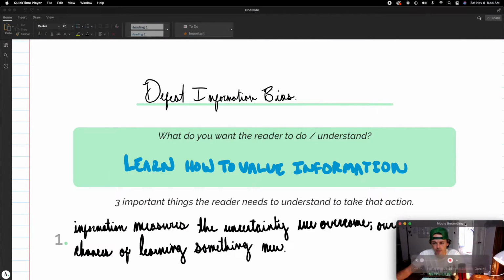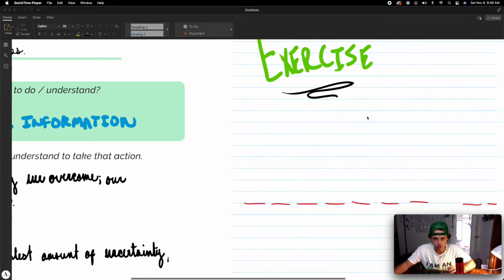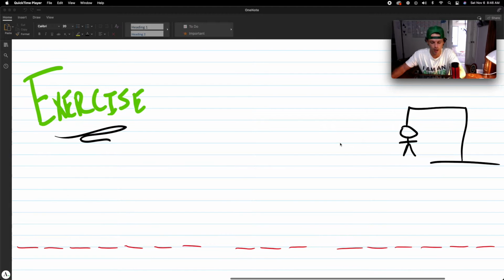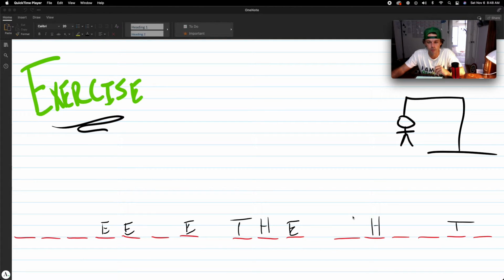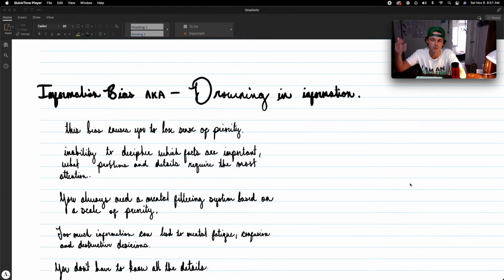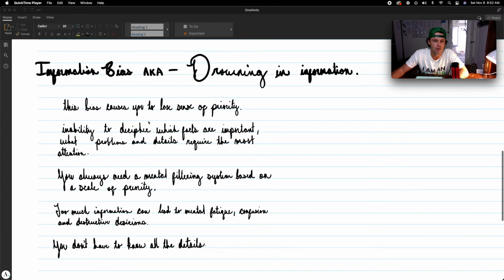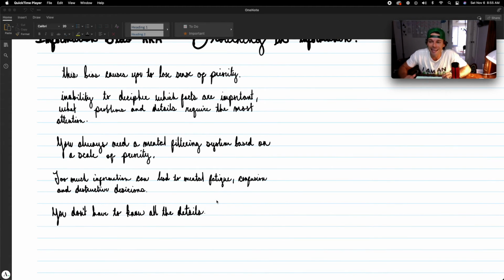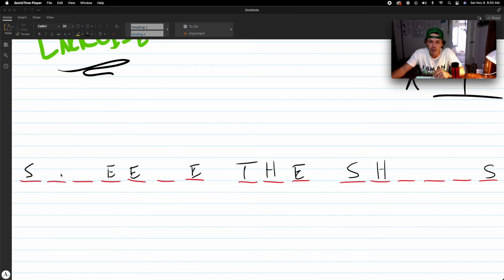Information Bias Explained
Building the best investing community on the web at Auguryresearch.com
join today and start realizing alpha with our team.

About Augury.

Our goal is to provide individual investors with market analysis and opinion through independent authors. We have built an underground investment community on the foundation of quality research and weighed investment opportunities.  Traditional stock message boards are outdated and limit collaborative research. Through our platform, investors can work together to research and discuss investment opportunities.

Unfortunately, typical Wall Street research is of little use. Analyst recommendations lack independence from investment banking relationships, which create incentives leading to biased research and ideas that can be clouded by institutional groupthink.

Most importantly, the most lucrative investments for individual investors take place in smaller capitalization stocks, which most analysts ignore. This creates a lack of competent investment research available to individual investors.